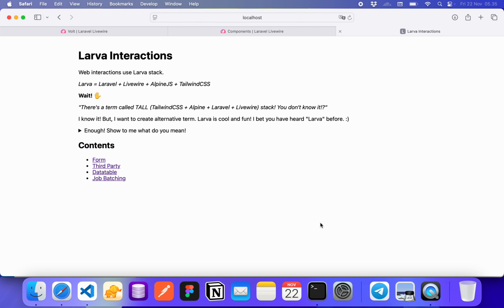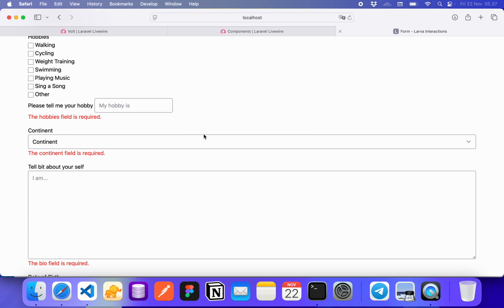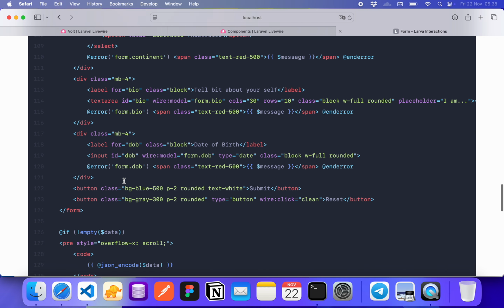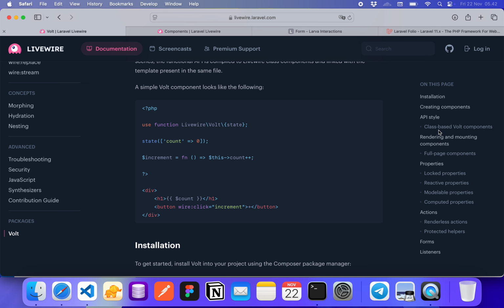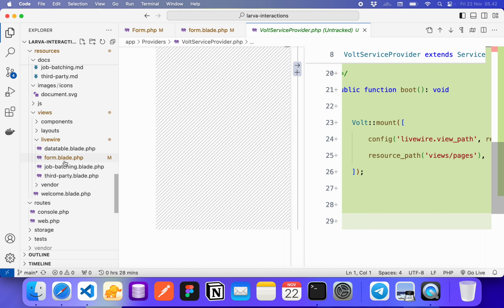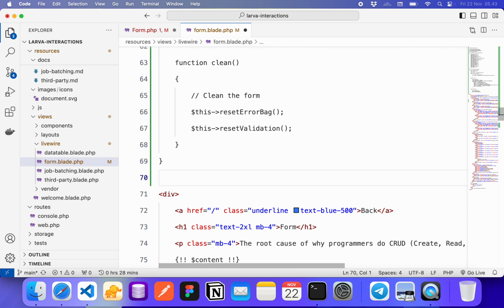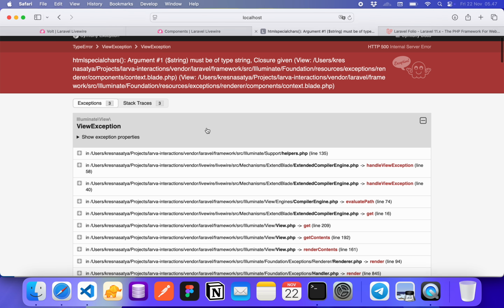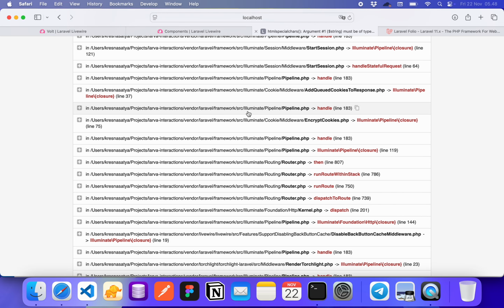From Livewire to 100.000 Volt Part 1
In this video, I give you a show how the process migrate Livewire component into Livewire Volt and the reason why I take this approach. This is a part 1.